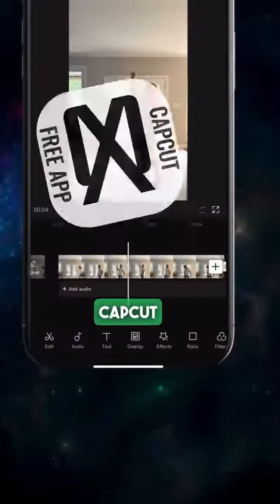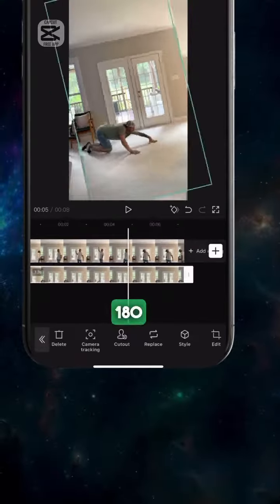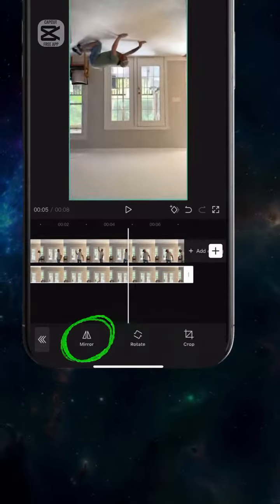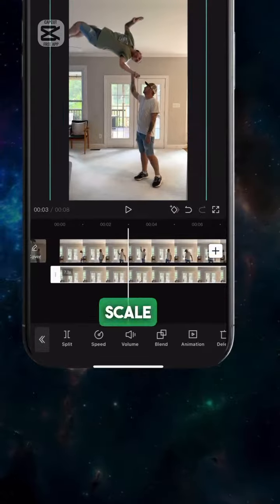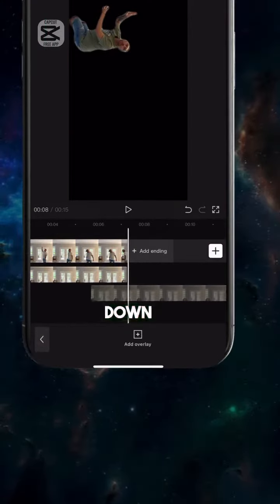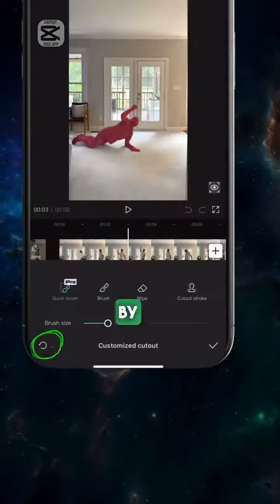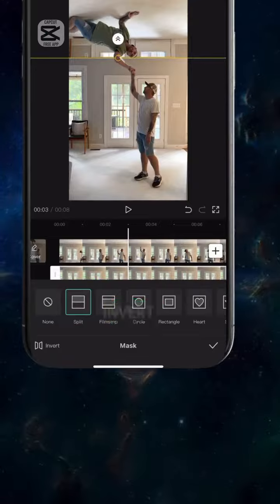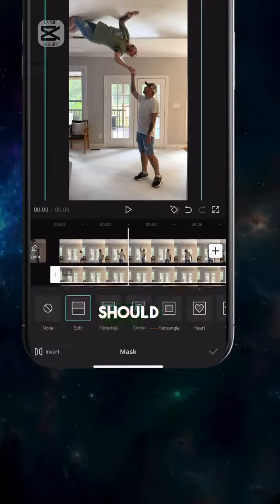Spider man 🕷️🕸️ video effect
CapCut
vn Video Editing Tutorial
Vn video editor
Video Editing
Instagram reel editing
Youtube shorts video editing
Youtube shots editing
Reels editing
Facebook reels
Video editor software
Creative
Idea
Video Editing
Capcut tutorial
Vn tutorial
Wink
Video Editing software usage
How to edit video on capcut
CapCut Video template
Videos editing
jumping video effect
jumping building effect
jumping on building